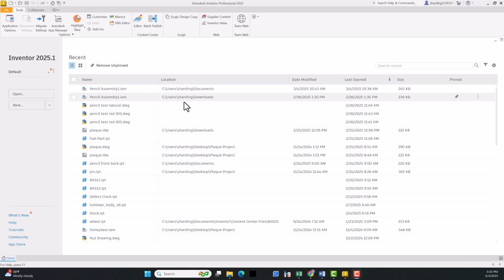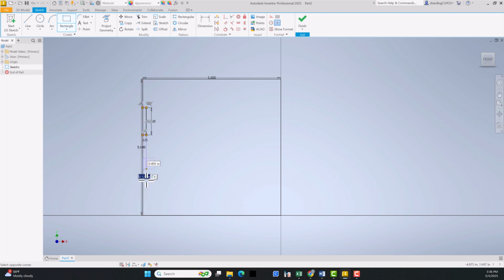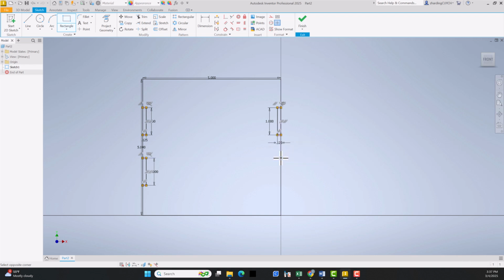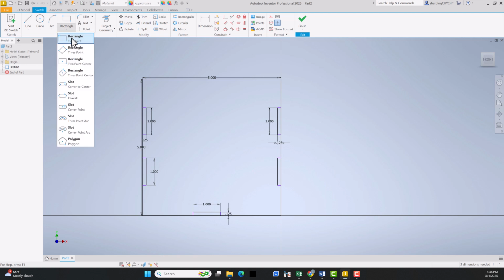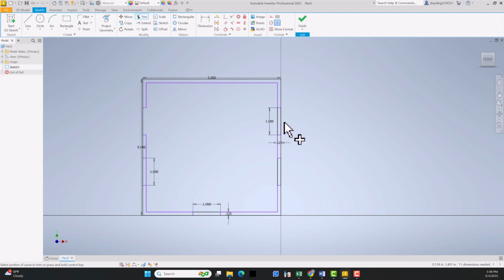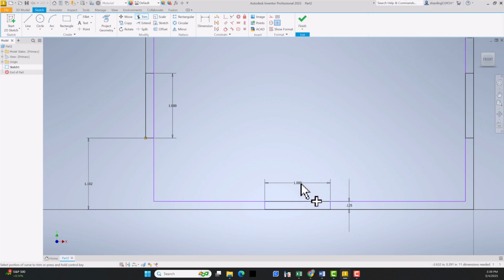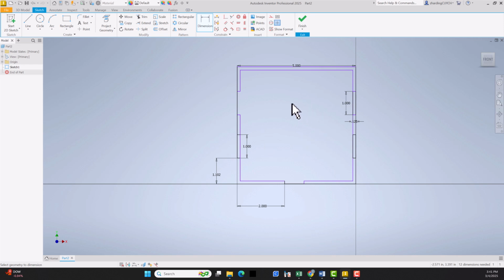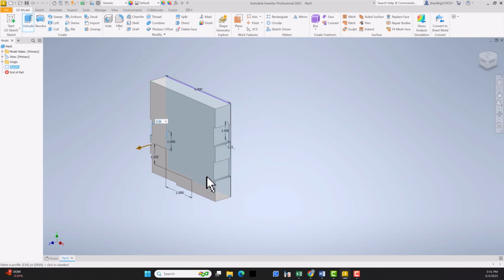Panel Build example, Automata/Pencil Holder